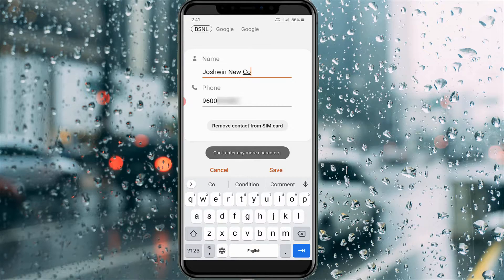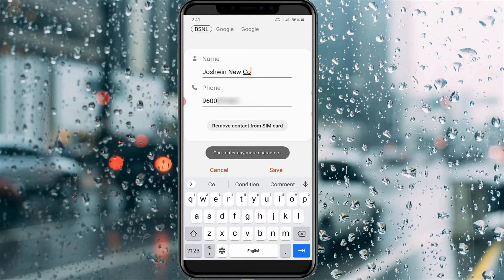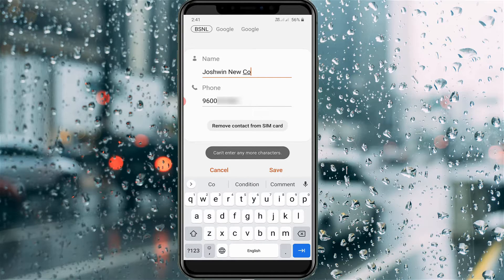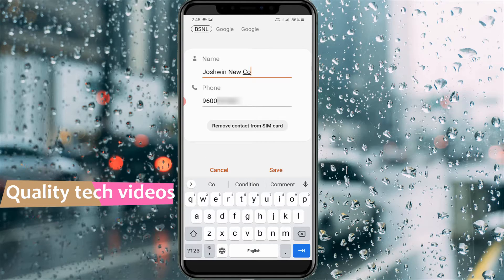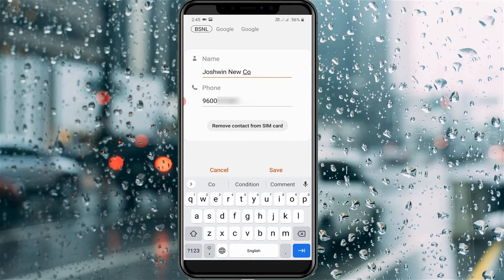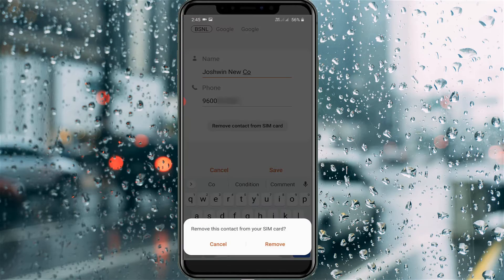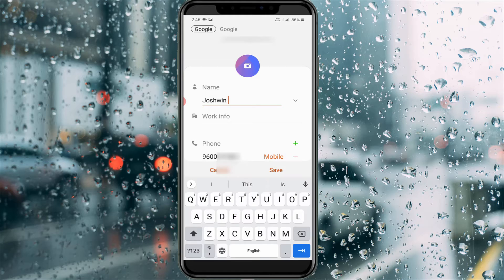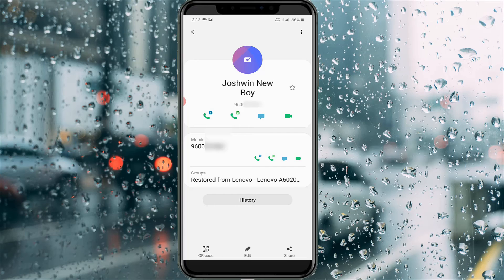Fix Can't Enter Any More Characters - Move Contacts From Sim Card to Phone Memory or Google Account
Can't enter any more characters.

This tutorial is about how to copy phone contacts to sim card or google account.

If you use mi phone or redmi mobile this same error is occurred in the form of "Contact name too long".

But this trick works for all android mobile devices like oppo,vivo,realme,samsung and nokia also.

My best suggestion is you can transfer your all contacts from sim card storage to gmail contacts storage,and this is very safe one.

how to move contacts from sim to phone memory :

1.If you want to fix this problem just follow me friends.

2.Just open that contact person and then goto edit section.

3.In "Edit" section,simply you can press "Remove contact from sim card".

4.Once you select this option,it will automatically goes to your google contacts storage.

5.Now you can add long name in your friend contact.

6.And then click to save this changes.